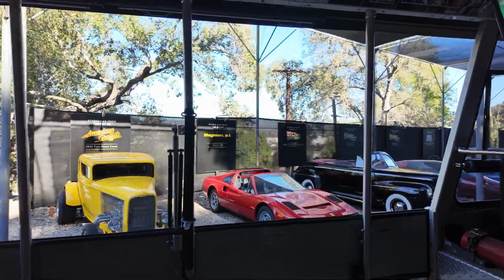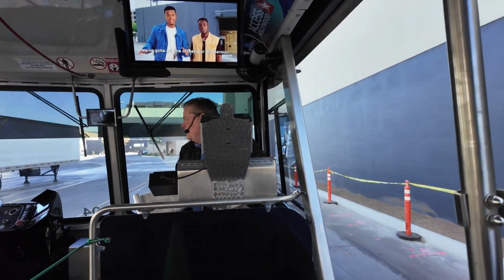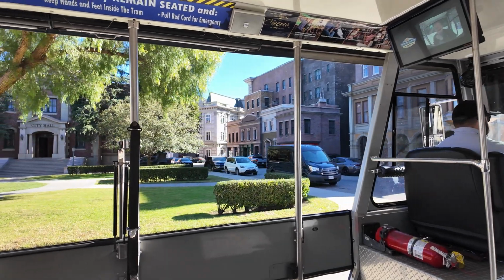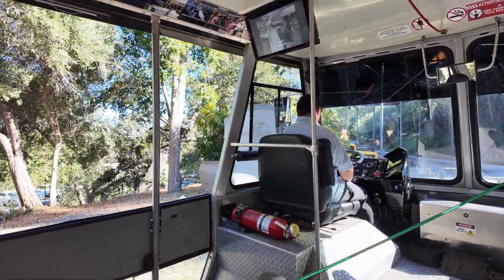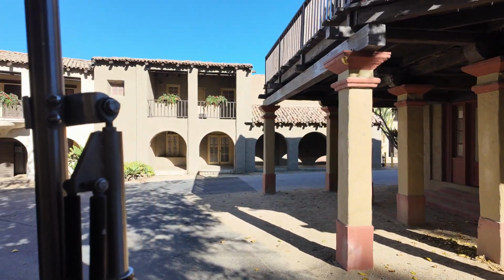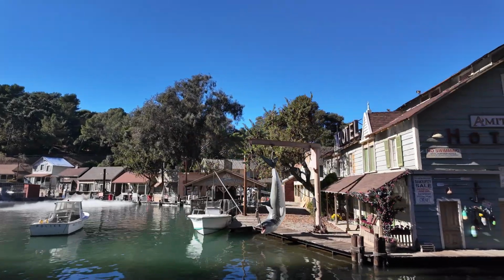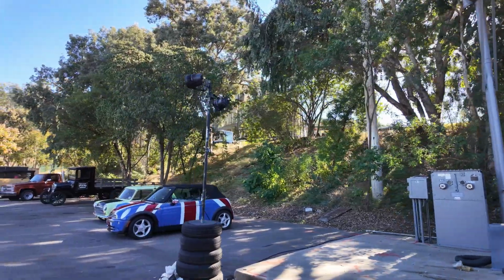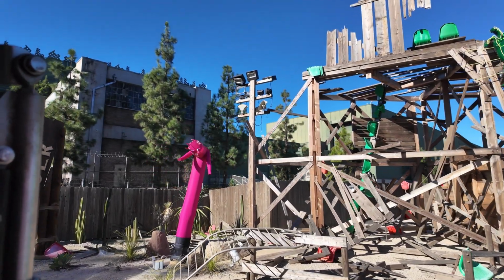[4K HDR] EXPRESS PASS | Front Seat at Universal Studios Tour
🎥 Join us on an unforgettable journey through the iconic Universal Studios Hollywood Studio Tour! 🌟 From the historic sound stages to thrilling attractions like Jurassic Park and Fast & Furious Supercharged, this video is your VIP pass to the heart of the entertainment industry.

🕰️ Timestamps:
00:00 - 00:52 Intro
00:52 - 01:12 Start of Tour
01:12 - 02:23 Timeline Universal Film Posters
02:23 - 05:37 Sound Stages
05:37 - 07:22 Production Bungalows
07:22 - 08:37 The Backlot
08:37 - 09:12 Courthouse Square
09:12 - 10:34 New York Street
10:34 - 12:56 King Kong 360 3D
12:56 - 14:07 Universal Picture Cars
14:07 - 15:07 Jurassic Park
15:07 - 17:10 Flash Flood
17:10 - 19:04 Six Points Texas
19:04 - 20:26 Little Europe
20:26 - 21:13 Denver Street
21:13 - 24:14 Jaws
24:14 - 24:54 Elm Street
24:54 - 25:56 Colonial Street
25:56 - 26:28 Universal Picture Cars II
26:28 - 28:18 Bates Motel & Psycho House
28:18 - 29:20 War of the World
29:20 - 31:00 Jupiter's Claim
31:00 - 36:18 Fast & Furious Supercharged
36:18 - 37:20 End of Tour

🌎 Immerse yourself in the magic of Hollywood and explore iconic film sets, breathtaking attractions, and behind-the-scenes wonders. Don't miss the spine-tingling encounters with Jaws and the eerie charm of Bates Motel & Psycho House. Whether you're a film enthusiast or an adventure seeker, this tour has something for everyone!